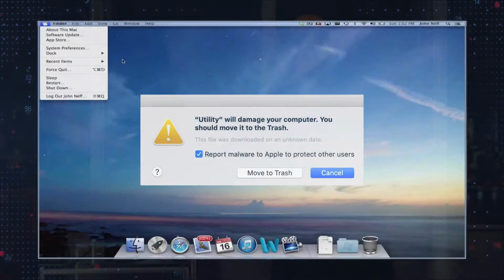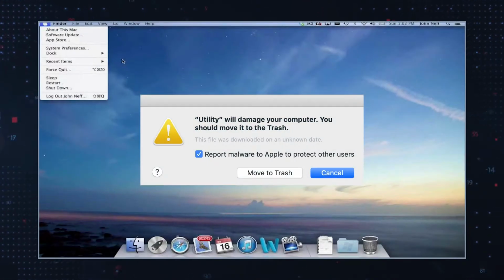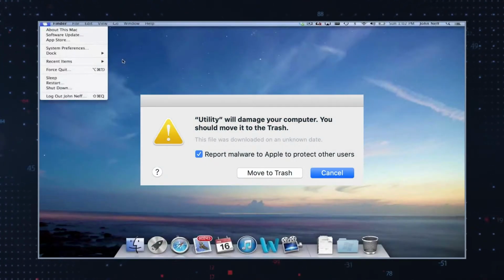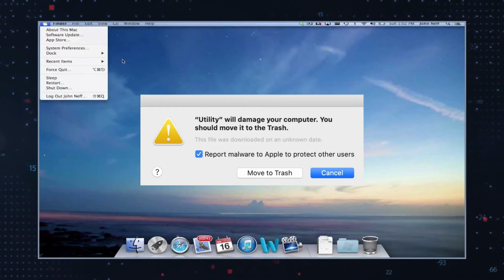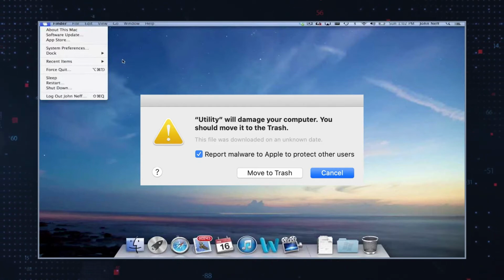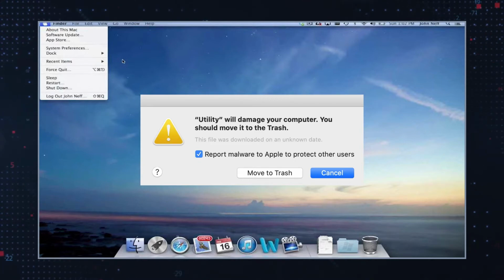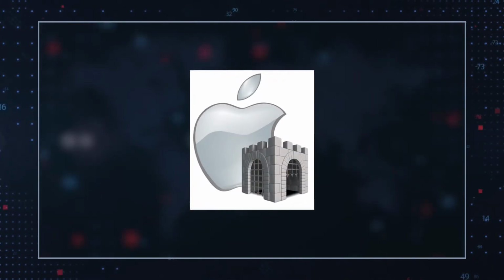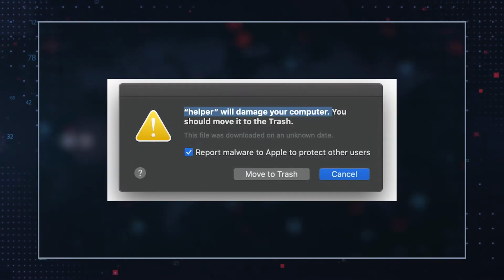TWIM Ep41 Pt3: Mac Computers Face "[app name] will damage your computer" PopUps - What Does it Mean?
An Array of Mac Threats (SilverSparrow Malware) Trigger MacOS Computers to Display "[app name] Will Damage Your Computer" Pop-Up Alerts. What do they mean and how to remove them...

Apple Takes Action to Limit Impact of Silver Sparrow Malware

'[APP NAME] will damage your computer. You should move it to the Trash.' Removal Report